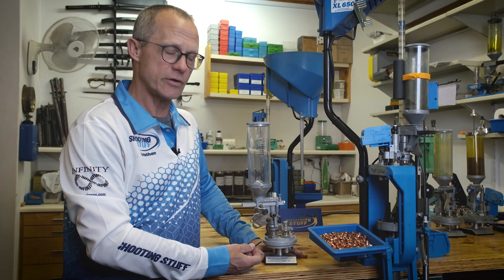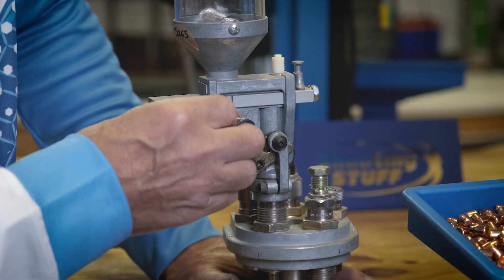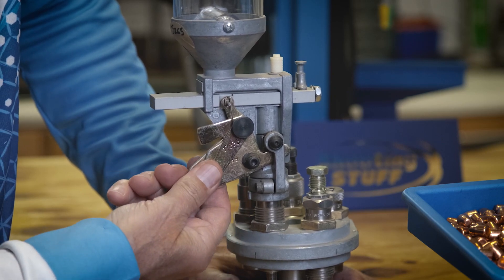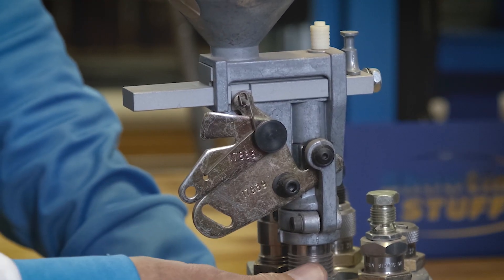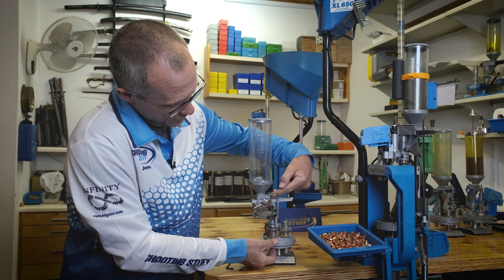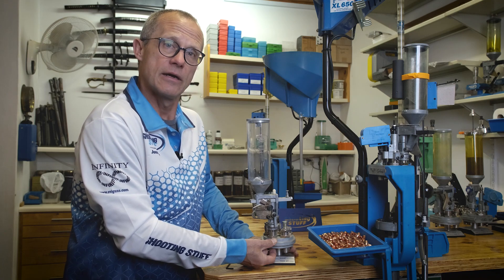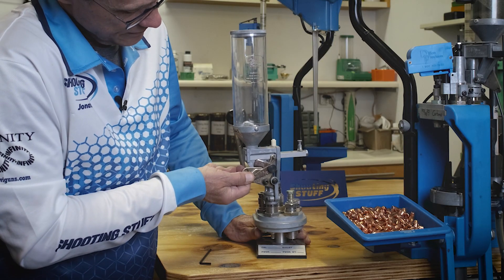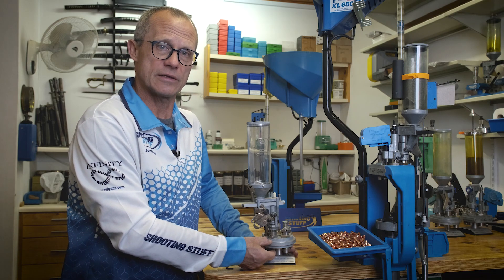PRO - TIP | Powder Bar Full Travel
To ensure consistent powder charges, make sure that the powder bar travels fully from end to end.